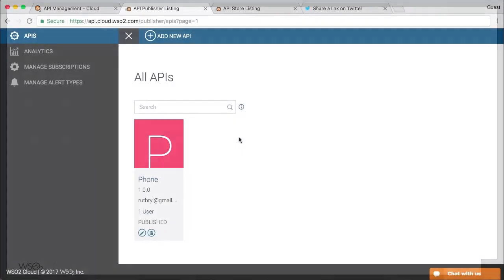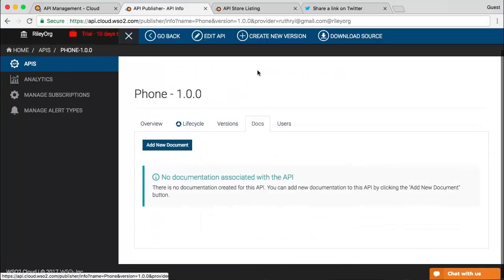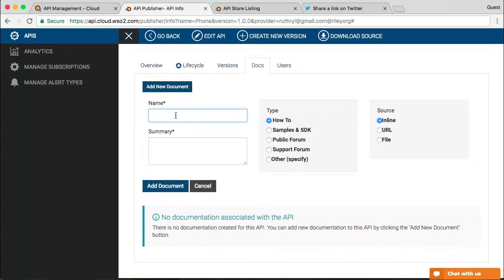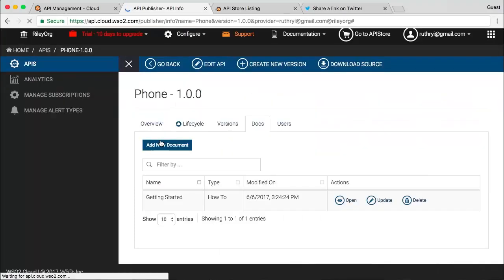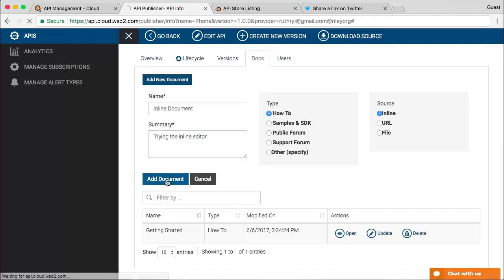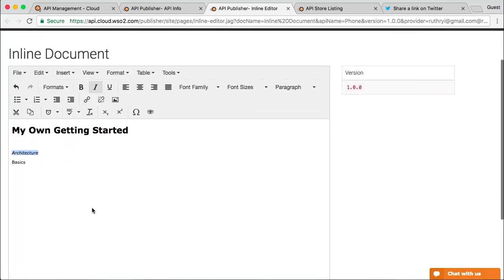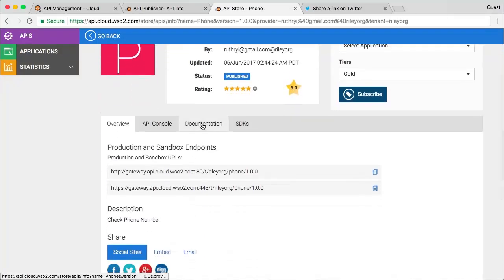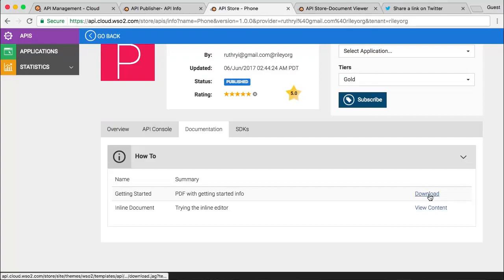Adding API Documentation, WSO2 API Cloud Tutorial 4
Adding online documentation to API Store: upload existing documents as PDF, DOC, HTML, and other formats, link to other online resources, use embedded rich text editor and basic CMS to create new manuals.
WSO2 API Cloud enables enterprises to quickly share their business capabilities with their partners and across the globe. Exposed APIs can be access-controlled with the use of industry-standard mechanisms, demonstrating a unified development experience for app developers.